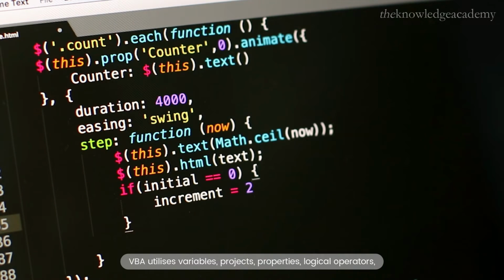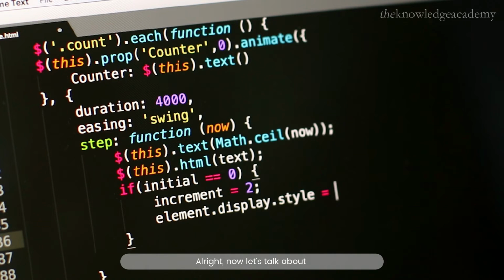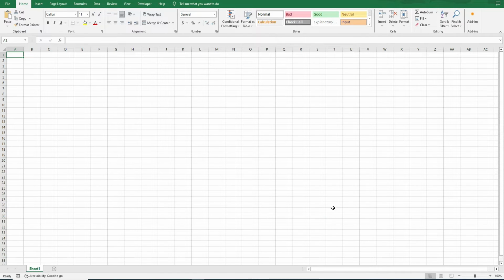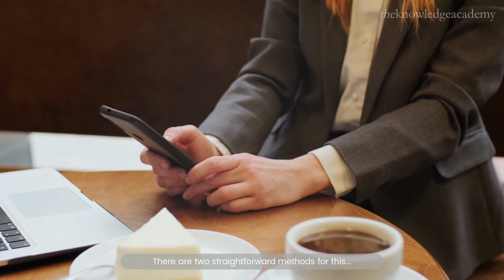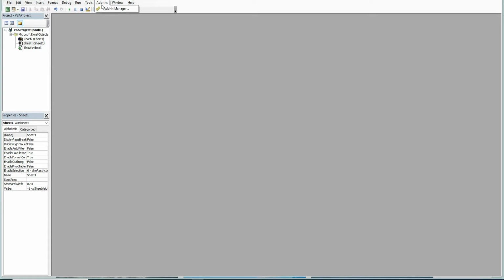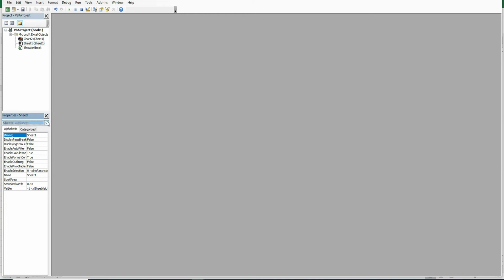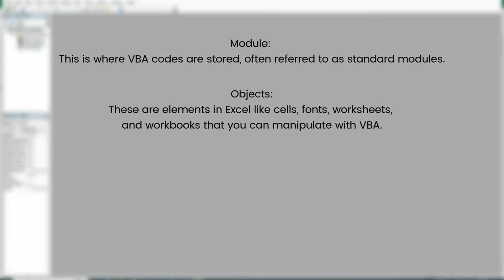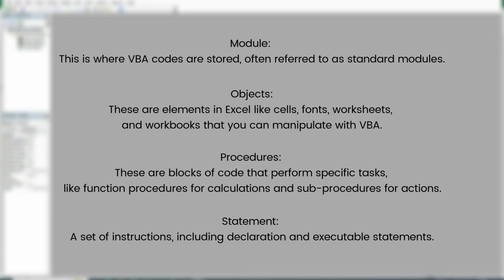Excel VBA | Enable Visual Basic in Excel | Visual Basic for Applications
Learn how to enable Visual Basic for Applications (VBA) in Excel and unlock the full potential of this powerful tool. With Excel VBA, you can automate tasks, create macros, and more! Watch this Excel VBA video to take your Excel skills to the next level.

This video on "Excel VBA | Enable Visual Basic in Excel | Visual Basic for Applications | VBA" includes the following topics:

00:00 Introduction
01:01 Key Features of VBA: Variables, Objects, GUI Modifications
01:33 Accessing the Developer Tab in Excel
01:54 Opening the VBA Editor
02:18 Exploring the VBA Editor Interface
02:37 Key VBA Terms: Module, Object, Procedure, Statement
03:20 Conclusion

• Classroom
• Online
• Onsite
• Virtual